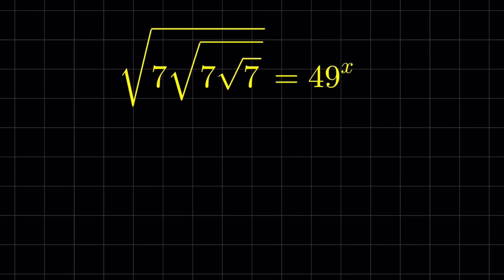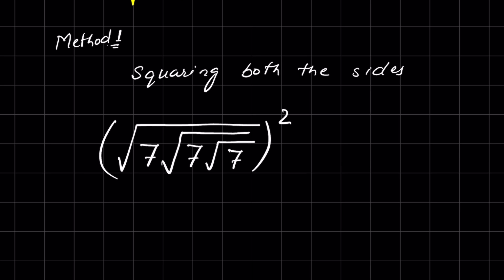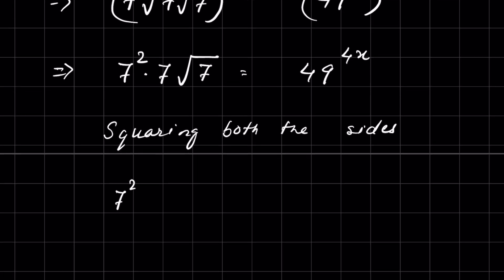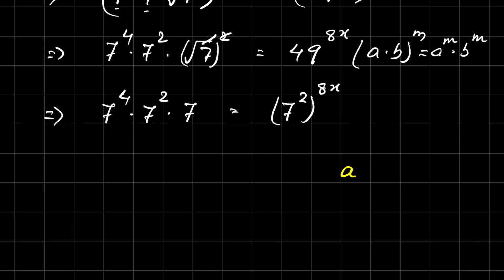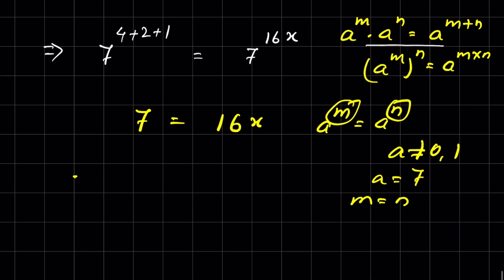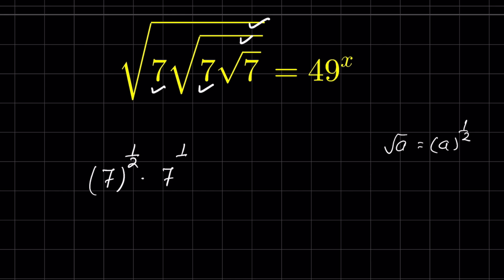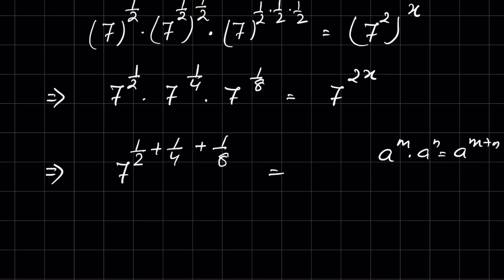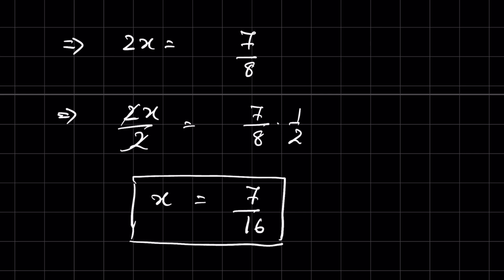Germany Math Olympiad can you solve it?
Nested radical question

maths Olympiad
 France math Olympiad
math Olympiad
math
math Olympiad problems
math problem
algebra 2
nice France
Olympiad mathematics
Olympiad questions
Olympic math

Olympiad Algebra
olympiad prepare
international olympiad maths
olympiad mathematics
international olympiads
international maths olympiad
olympiad
international mathematics olympiad
mathematics
math olympiad
olympiad mathematics
math olympiad
maths olympiad
olympiad math
maths trick
olympiad
maths olympiad
olympiad mathematics
math olympiad